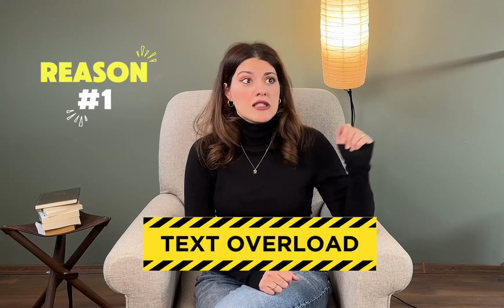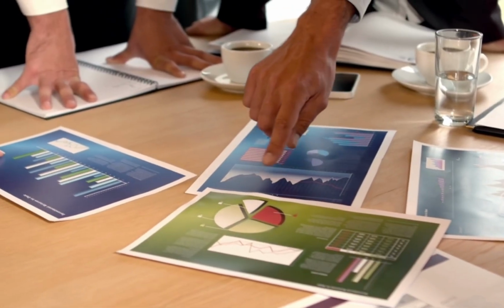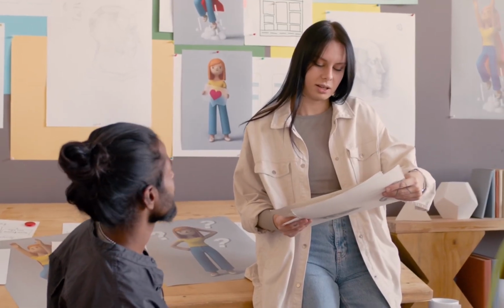Why Your Presentations SUCK (And How to Fix Them in 6 Minutes!)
Let’s be real- bad presentations happen. Maybe your audience is zoning out, your slides look like a chaotic art project, or your message just isn’t landing the way you hoped. It’s frustrating, right? But don’t worry, we’ve got you covered!

In this video, we’re breaking down five common reasons why presentations fail; and more importantly, how to fix them! No fluff, no boring theory— just straight-to-the-point, actionable tips that’ll help you level up your presentation game.

So if you’ve ever watched your audience check their phones, fight off yawns, or worse— stare blankly at you while you ramble— this is just the video you need! Give us six minutes, and we’ll make sure your next presentation actually holds attention, delivers impact, and maybe even gets a few nods of approval!

Now if you’re ready, let’s fix those presentations! 💪🏻

00:00 Intro
00:53 Reason #1:Text Overload
02:05 Reason #2: No Clear Story
02:57 Reason #3: Poor Visuals
03:46 Reason #4: Monotonous Delivery
04:54 Reason #5: No Engagement

📌 Got a PowerPoint night coming up? Or just need an excuse to make a ridiculous presentation for fun? Either way, you’re gonna love this! We put together a list of the funniest, most creative PowerPoint night ideas that’ll have everyone laughing (or seriously impressed). Don’t go in unprepared — check it out here!